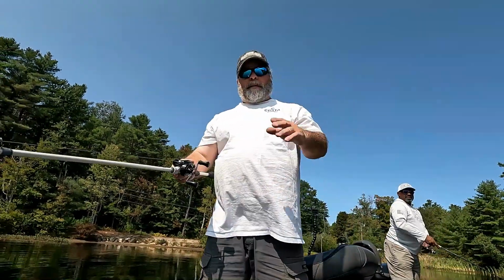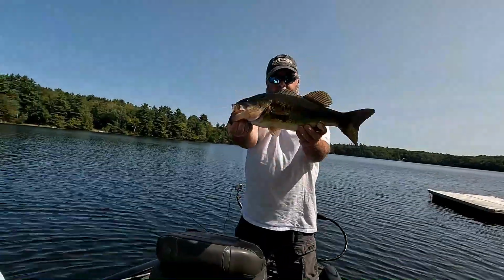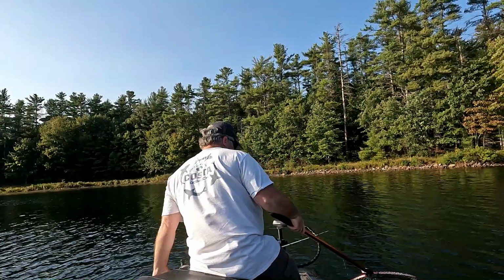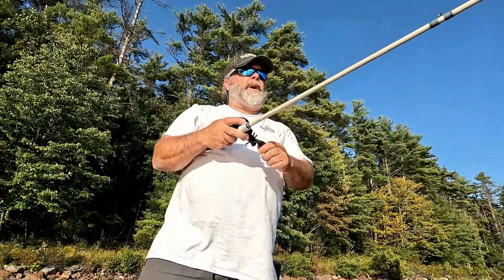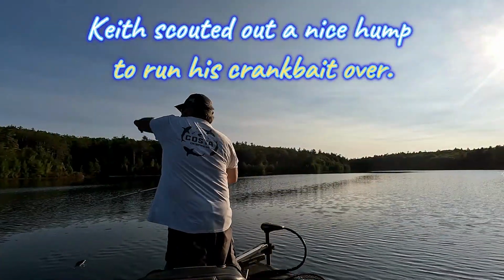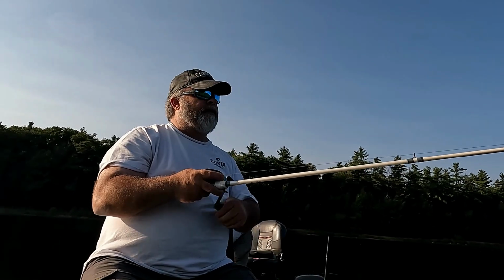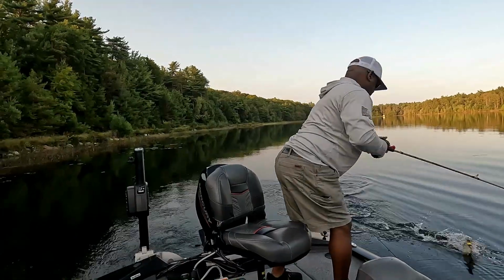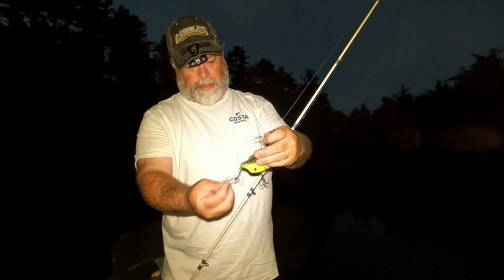Bass Fishing in New England - Tips, Tackle, & Technique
Diggin' up Donkeys (Season 3, Episode # 12) "Startin' Off With a Bang"

In the 12th installment of the Diggin' up Donkeys video series, Keith has a special guest aboard the Chicken Thigh for some serious Hawg Hunting.

Stay Fishing My Friends !!